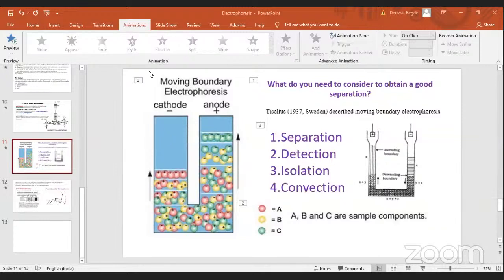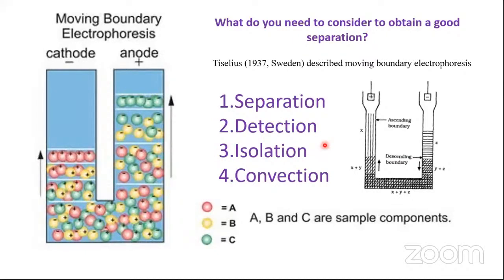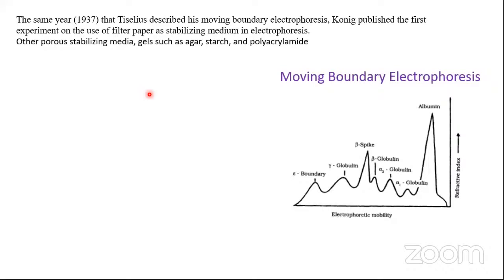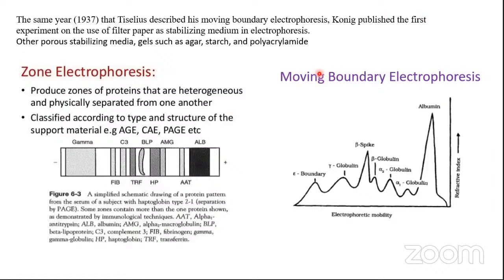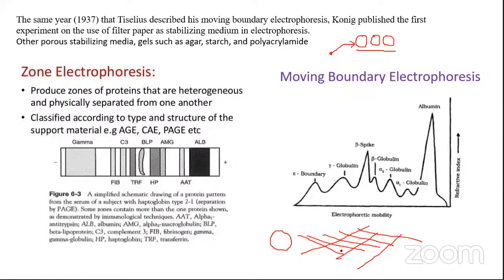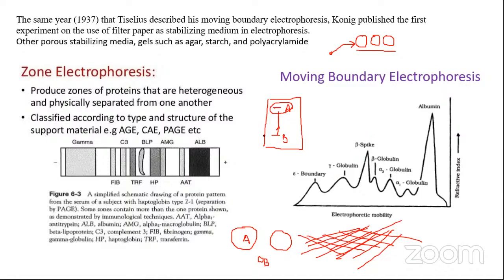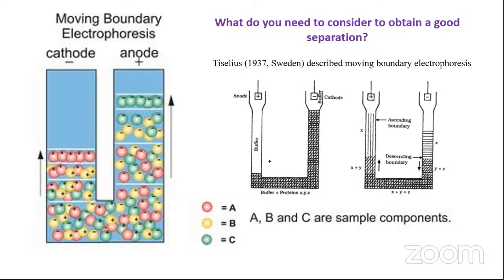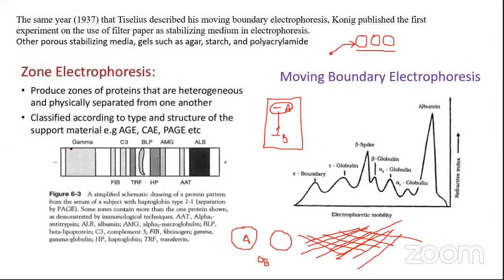Dr. Deovrat Begde's Electrophoresis Lecture 6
This lecture discusses the need for the incorporation stabilizing media during electrophoresis and highlights the advantages over moving boundary electrophoresis.